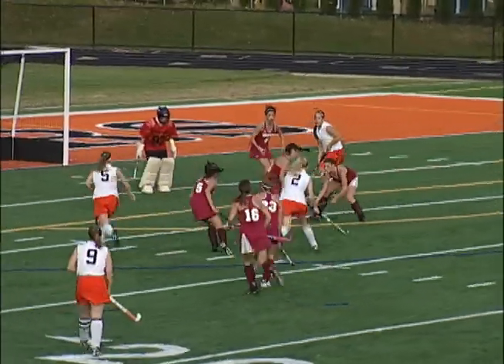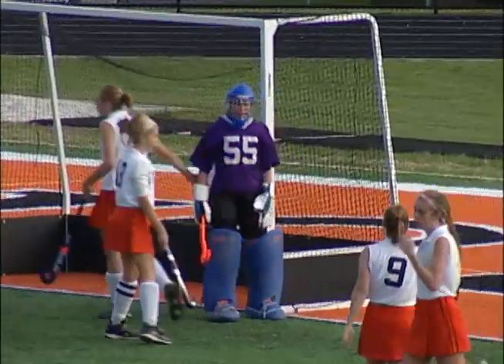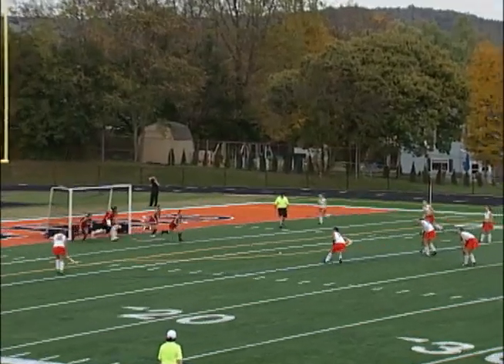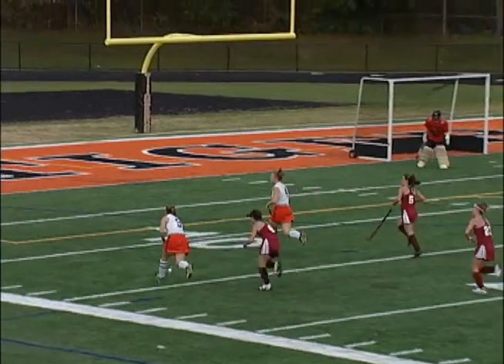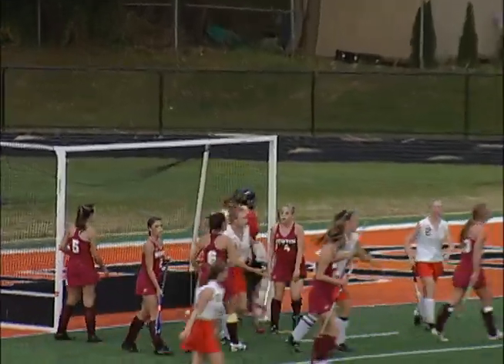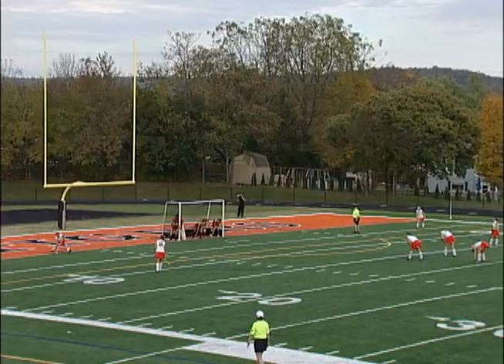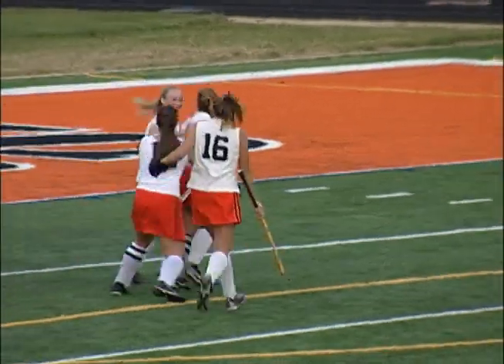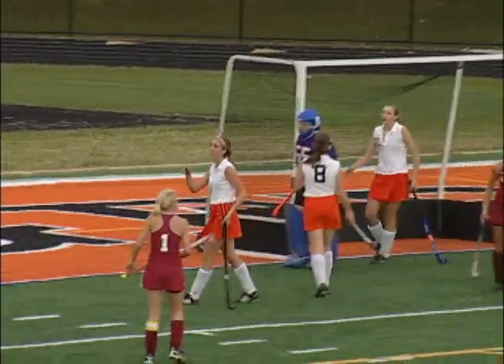Newton Hackettstown Field Hockey 10 21 09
Highlights from the High School Field Hockey game between the Newton Braves and the Hackettstown Tigers.  As seen on the Sports Beat.